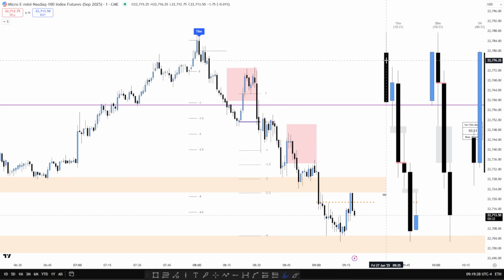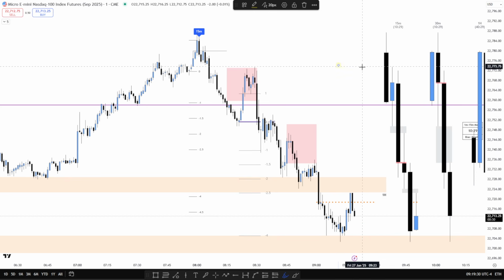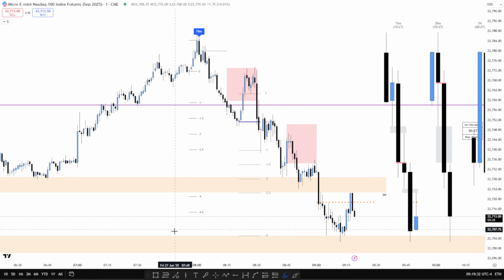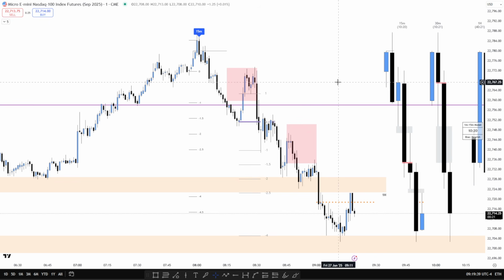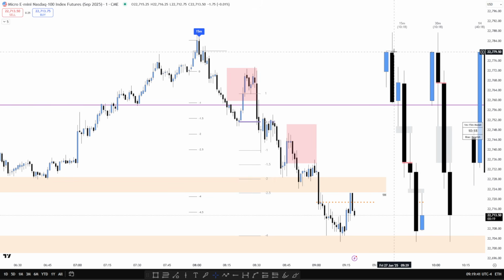Training to Trade the Fractal Model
This is a continuation video, from the previous one, showcasing a friend of mine's results doing nothing but fractal sweeps.  Keep grinding and stick with it.